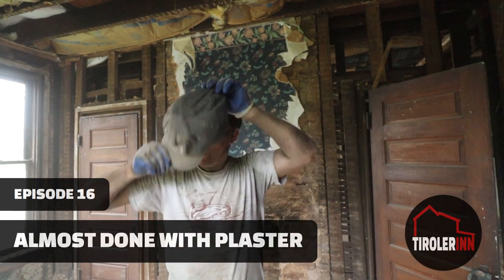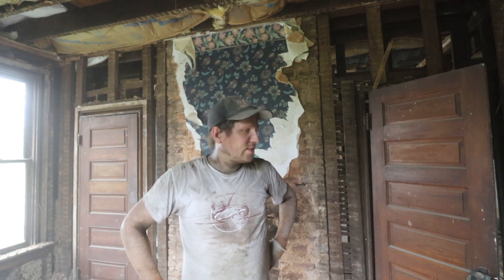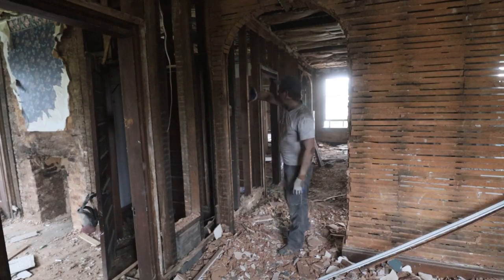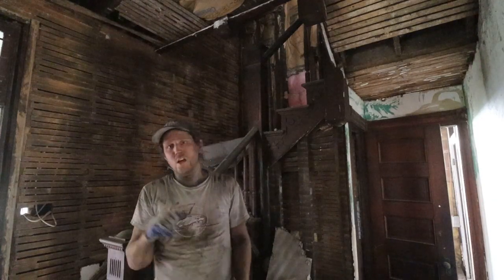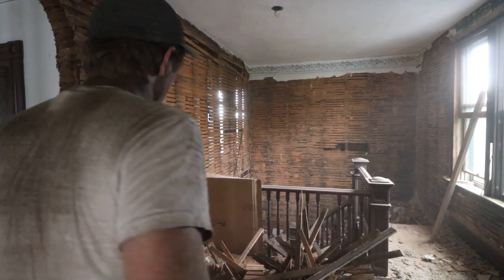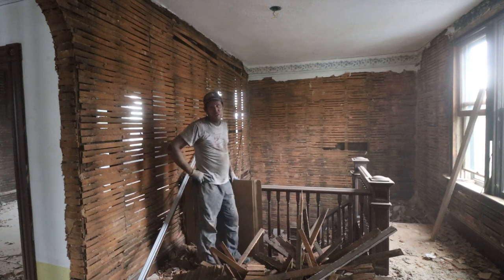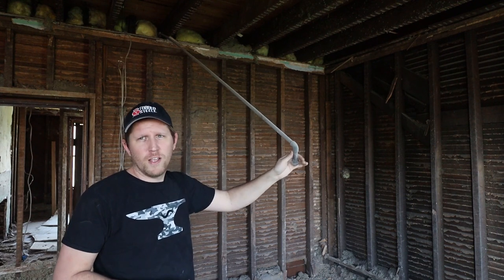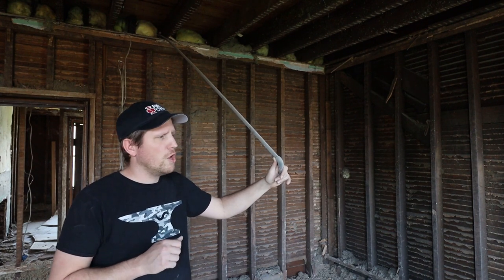Biggest improvement yet! - Victorian Home Renovation [TirolerInn]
What a week! We removed almost all the plaster that was left on the walls. Only the Entry is left! This is so exciting to be this close of being completely done with all the dust!

We also had some hard time trying to get the loads to the landfill this week as they did not want to take our loads so we had to take a 2 hour detour and drive over to a friends house instead.